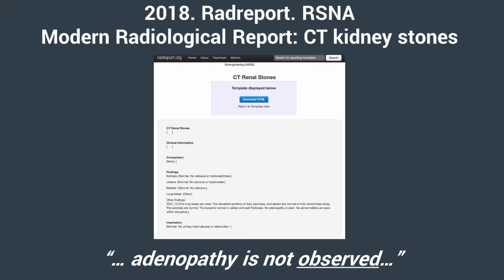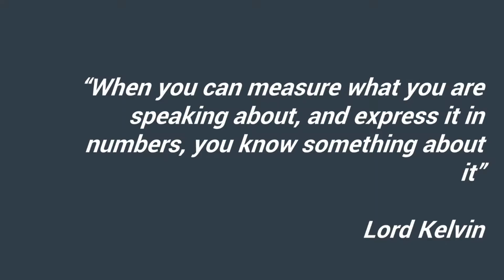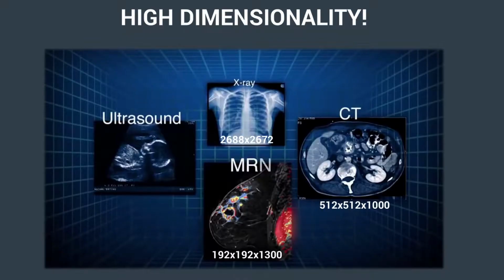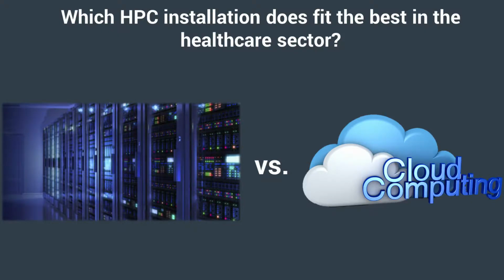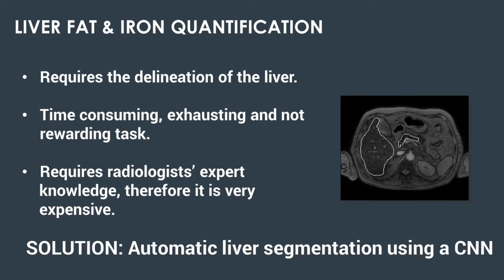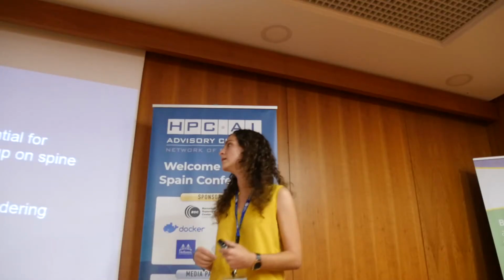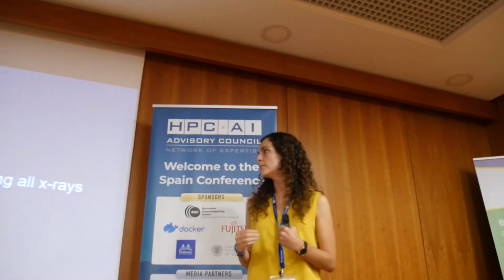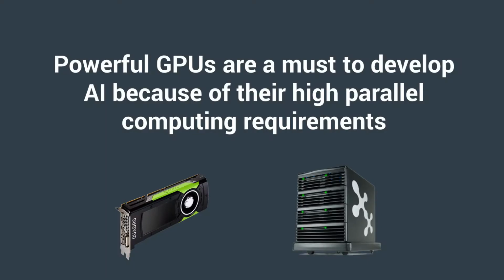From Qualitative to Quantitative Radiological Reports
Ana Jimenez, QUIBIM